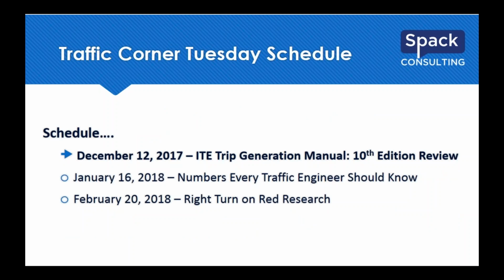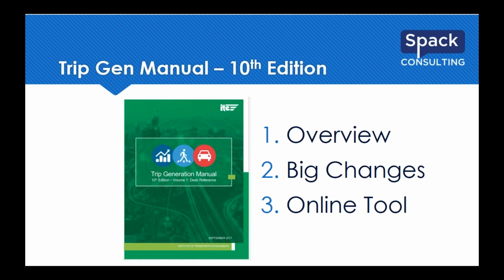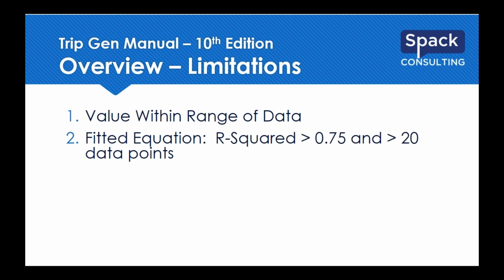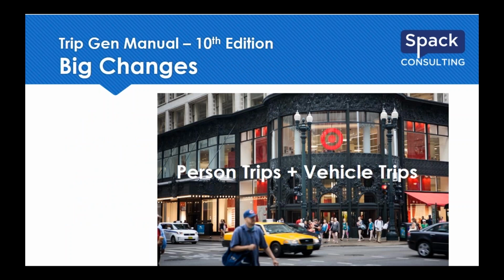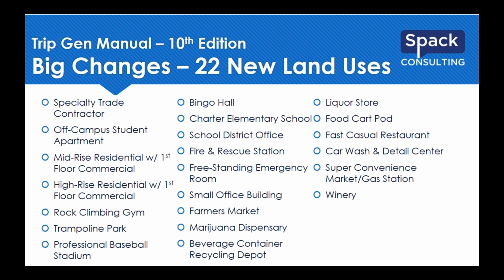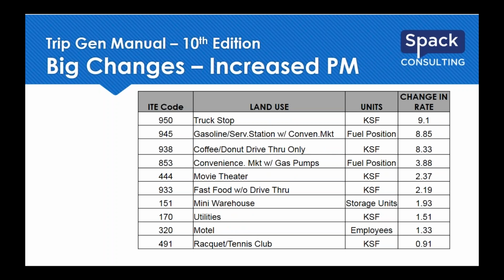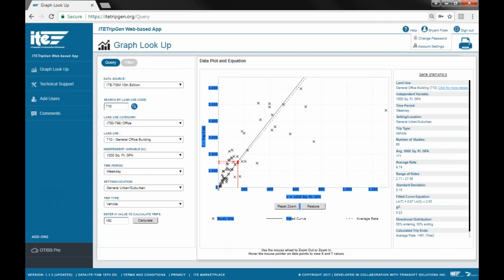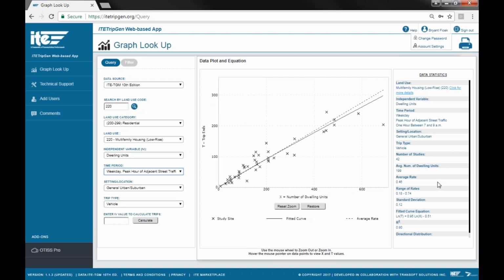Traffic Corner Webinar | ITE Trip Generation Manual: 10th Edition Review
The Institute of Transportation Engineers recently updated the Trip Generation Manual. The 10th Edition includes more data, more land uses, and some new twists compared to the 9th Edition manual. This webinar will provide a discussion of the new manual, including:

• Which land uses are new
• Which land uses saw a big change from the older version
• What the new online tool looks like and how it could be improved

We will also highlight some facts from our own TripGeneration.org data - available to you right now free of charge.